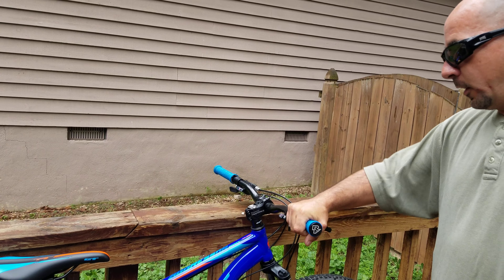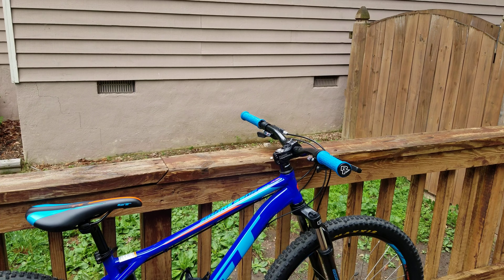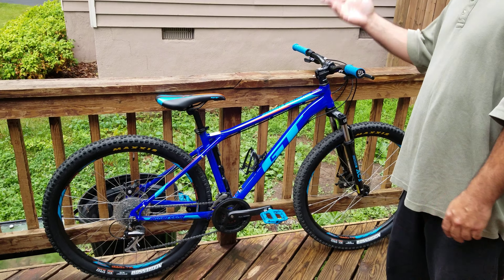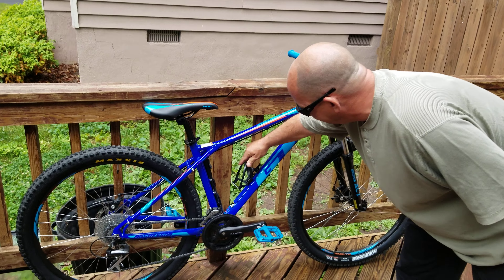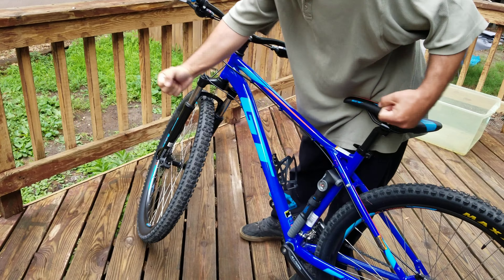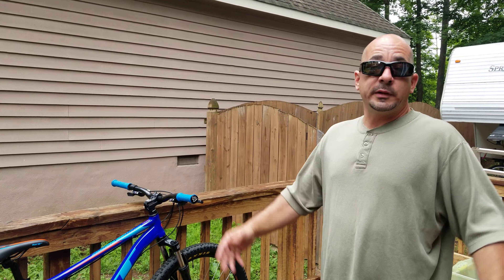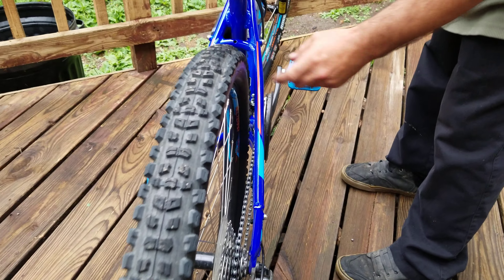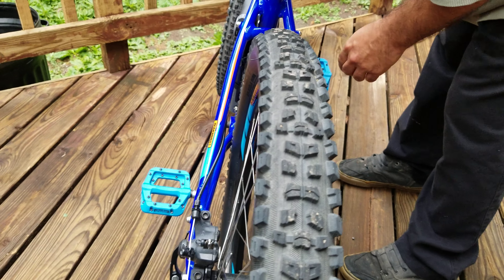My GT Agressor Pro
A little bit about my GT Agressor Pro and the upgrades I have made so far:

Race Face Respond Neck
Race Face Grippler Grips
Race Face Chester Pedals
Wildman Water Bottle Cage
Bell Airstrike 850 Frame Pump
Maxxis Agressor 2.5 WT EXO Tires
Continental Inner Tubes for tires 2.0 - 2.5